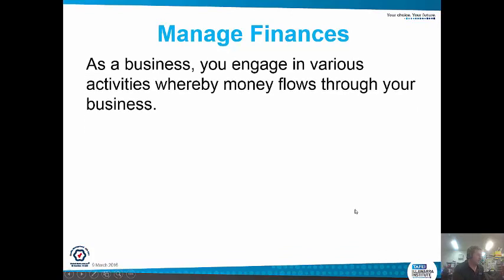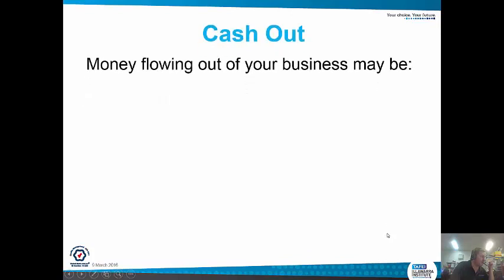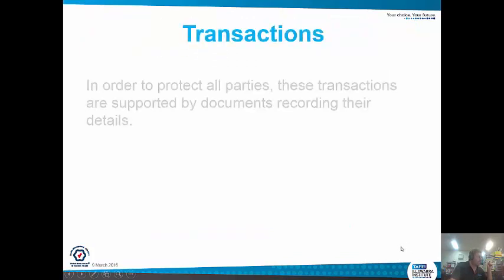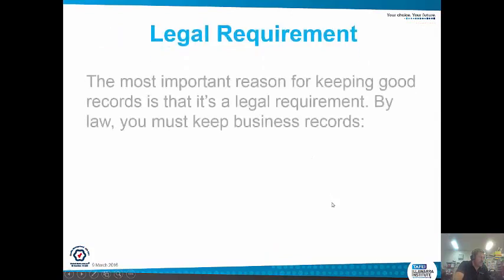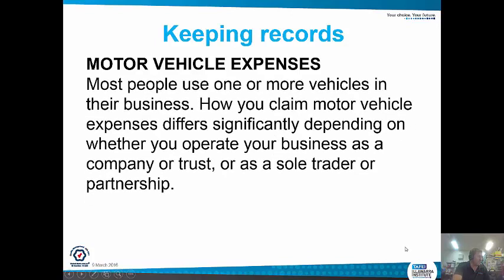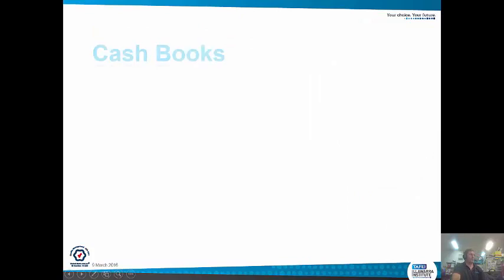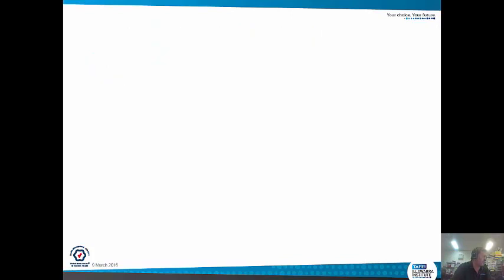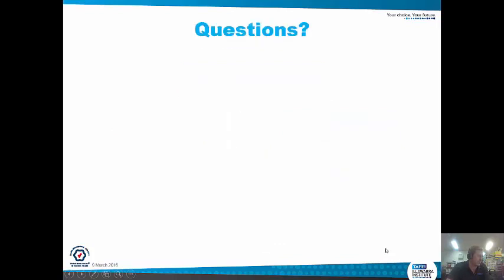Record keeping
Video presentation on record keeping within your construction company.  Including source documents, transactions, cash books and bank reconciliations